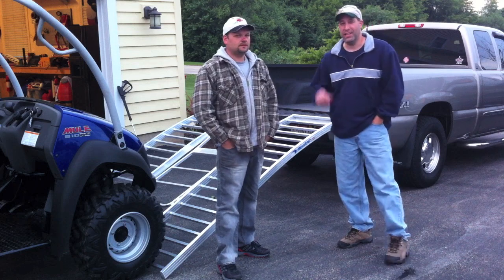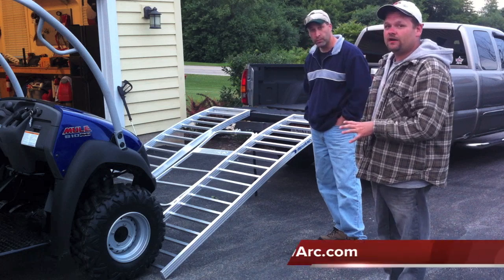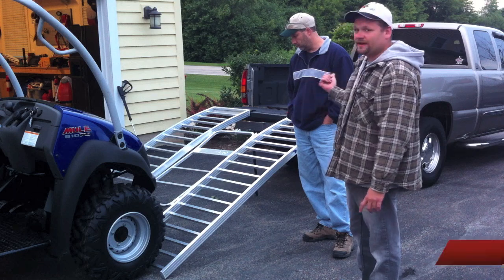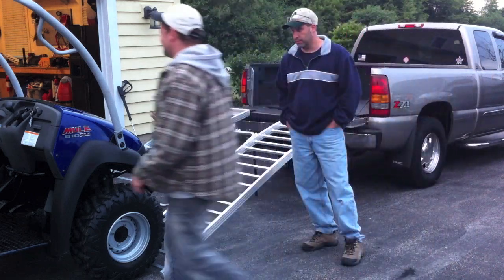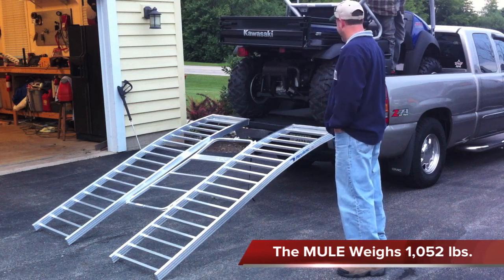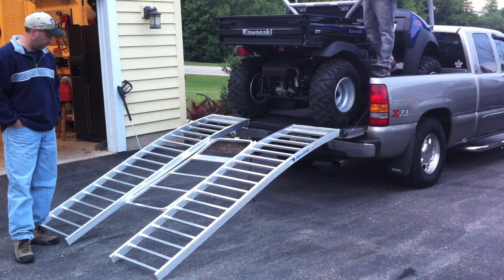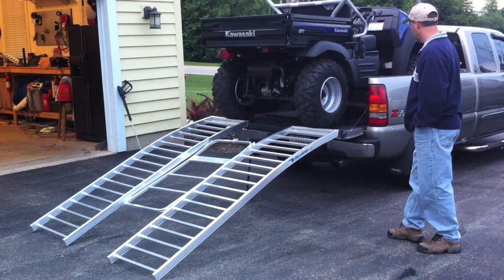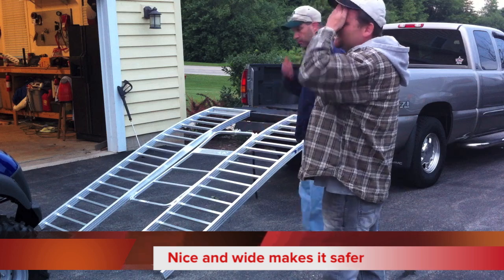RevArc 90" HD Aluminum Ramps - Review - MULE Project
We check out some amazing ramps from RevArc.